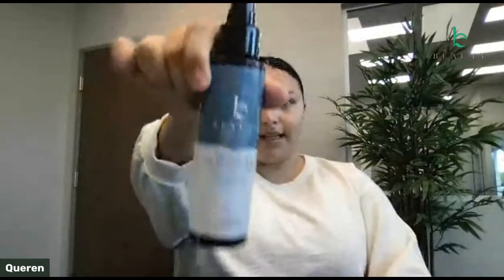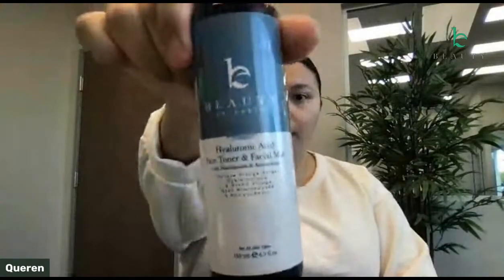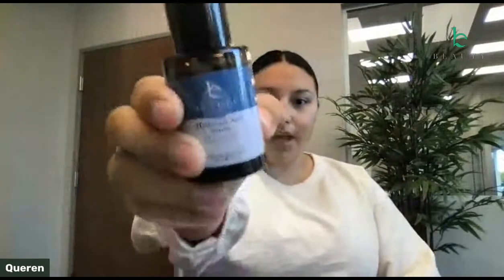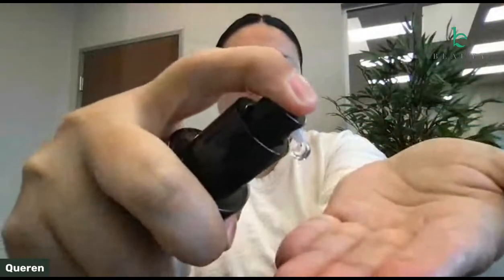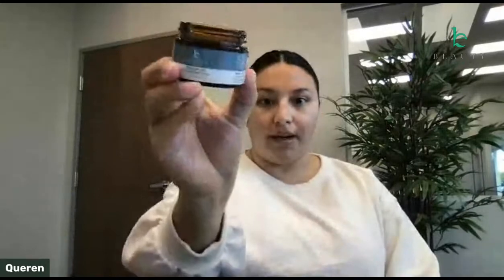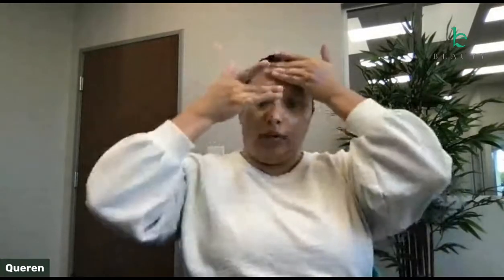Top Reasons To Include Hyaluronic Acid To Your Routine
Why HA is so crucial to include in your regime for youthful, glowing skin!